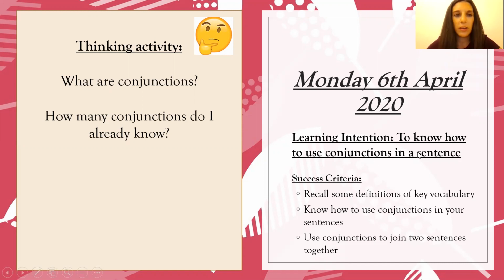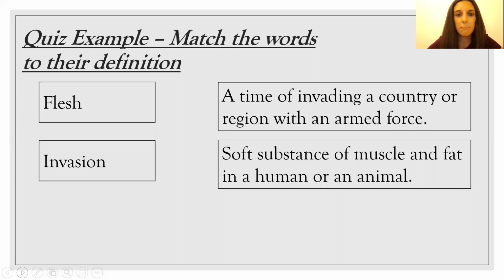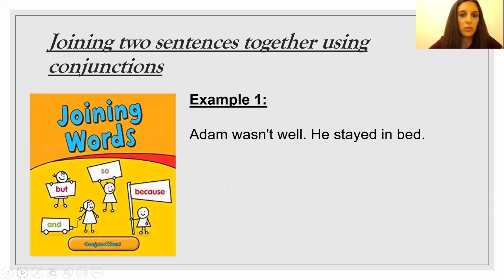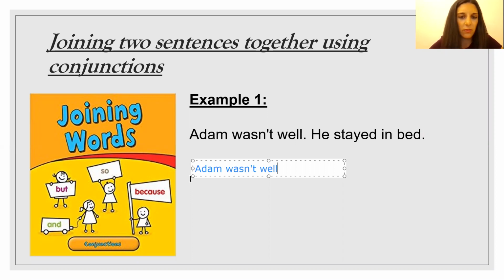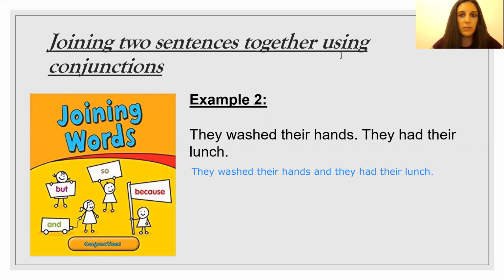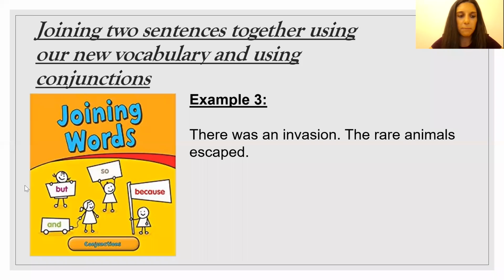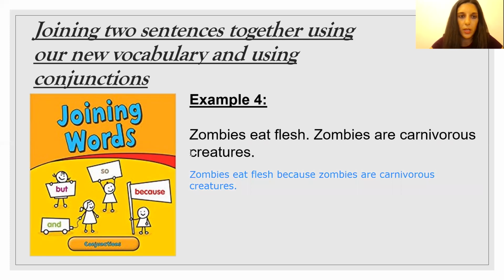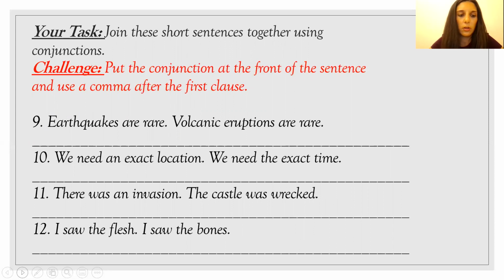Year 3 - English - Learning Activity Conjunctions - Monday 6 April 2020